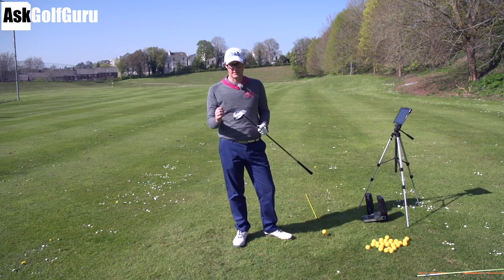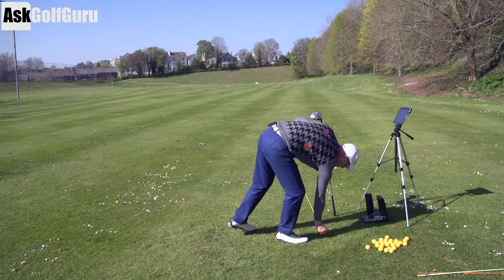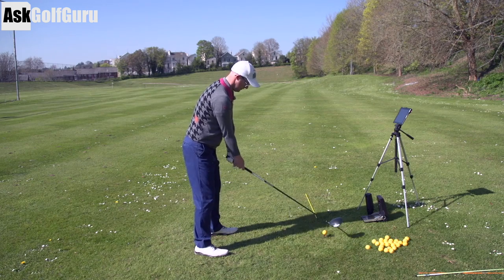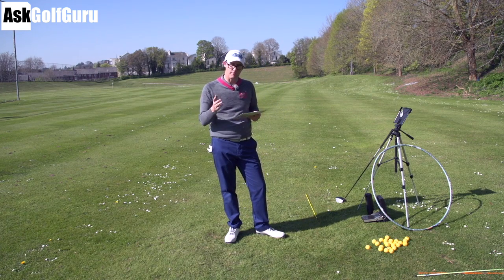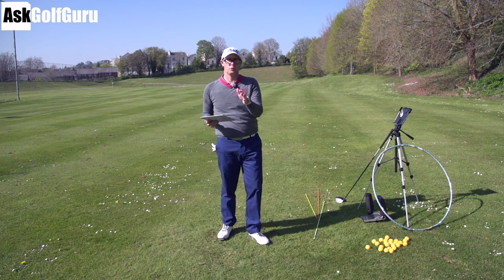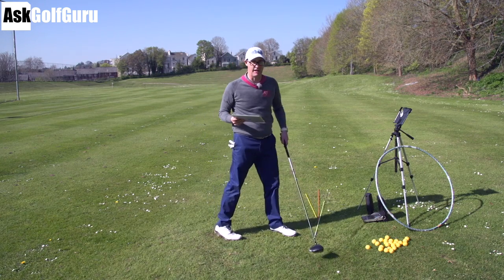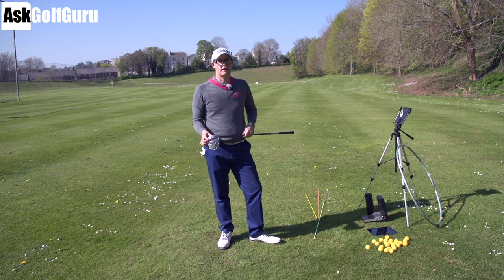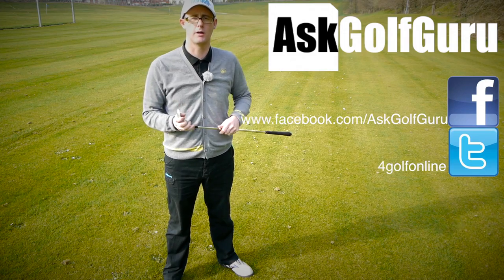Draw and Fade Your Golf Shots Facts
Draw and Fade Your Golf Shots Facts with Mark Crossfield PGA professional AskGolfGuru. Mark talks about hitting shaped shots, draws and fades, hooks and slices and how you could be getting it all wrong with your swing ideas. Bubba Watson winning the Masters  with large draws and fades, learn how to shape the golf ball like Bubba. Play your best golf with Marks simple and easy to understand golf lessons, tips and drills.